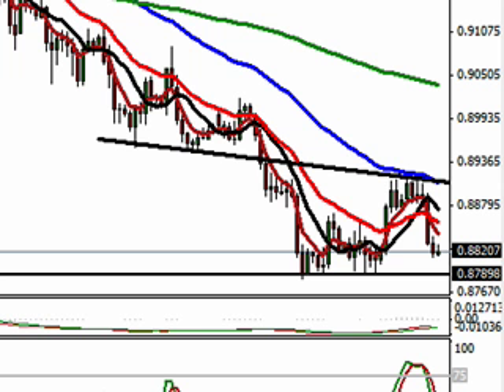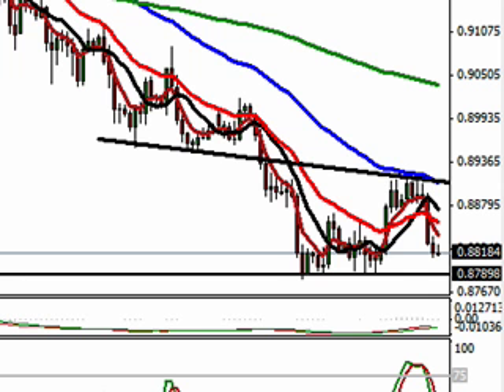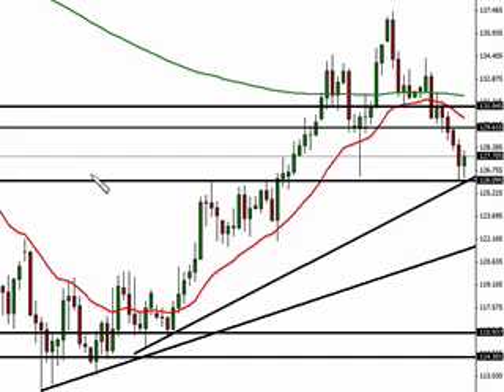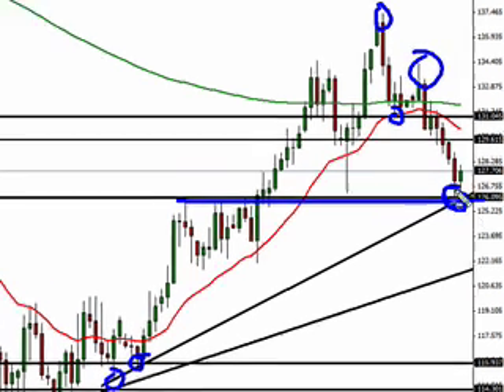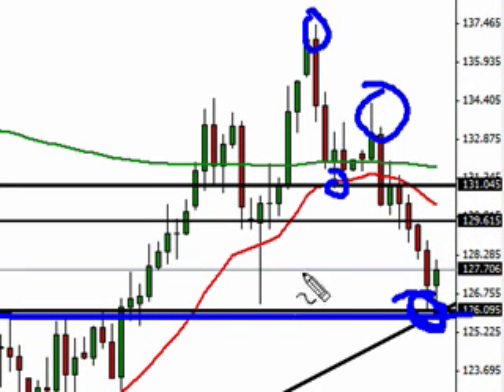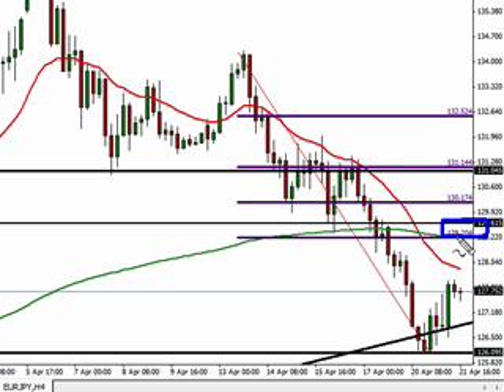PRE LONDON OUTLOOK APRIL 22ND 2009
Hello everyone, for today I take a look at the Euro Pound cross, this pair has been critical for determining Euro and Pound relative strength.  We have a very clean looking 4 hr price trap; a breakout will give us a good indication for further price action.  Based on this logic I also design a Euro Yen trade plan.  Lots of Fibonacci work and general support and resistance today.  Good luck further!!  David Pegler